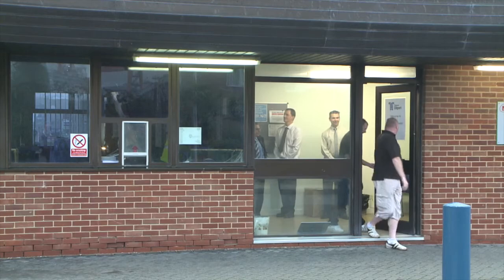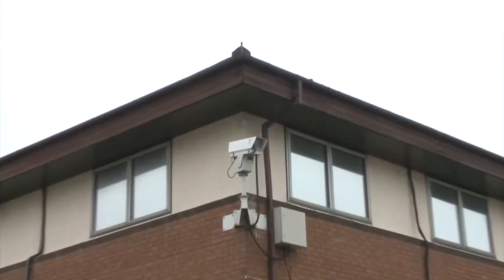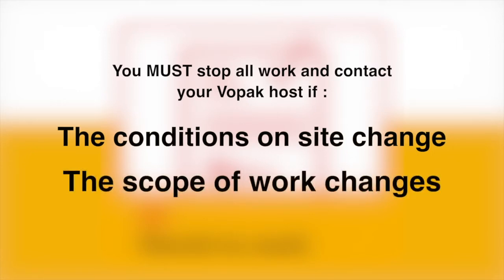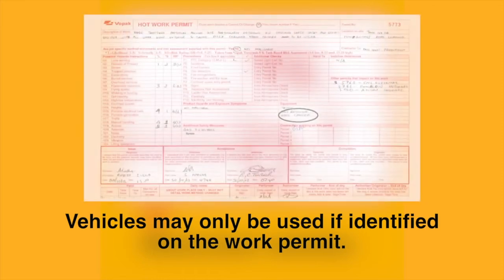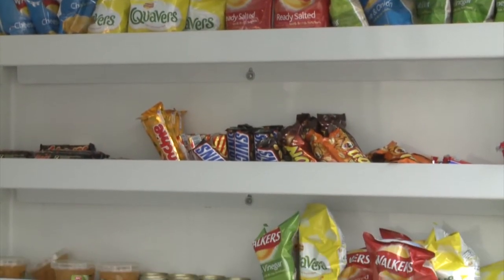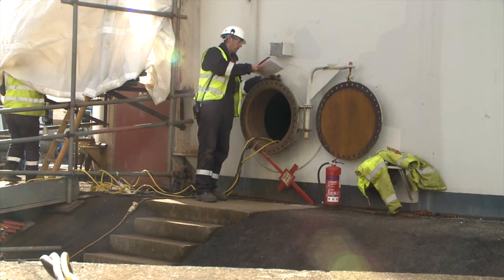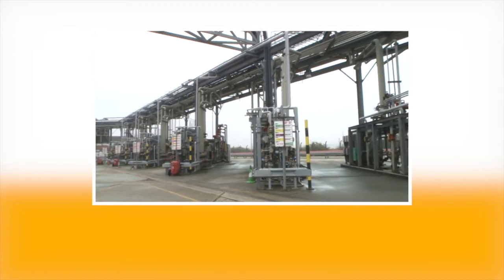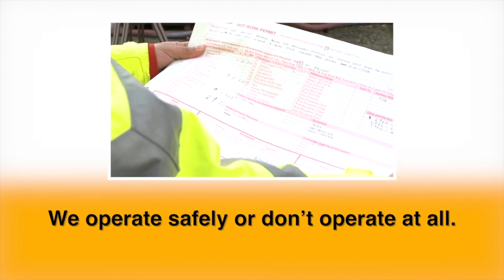Vopak - Contractor induction